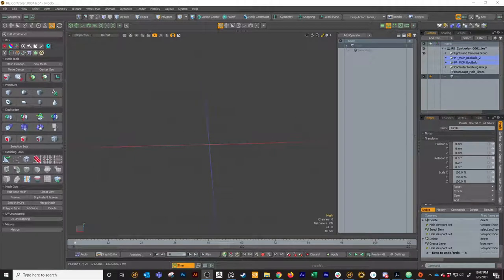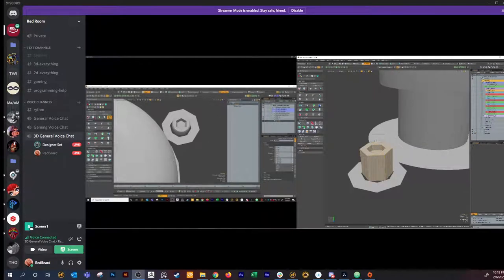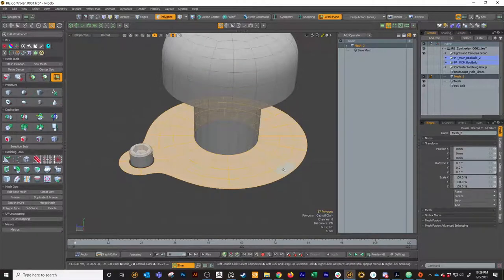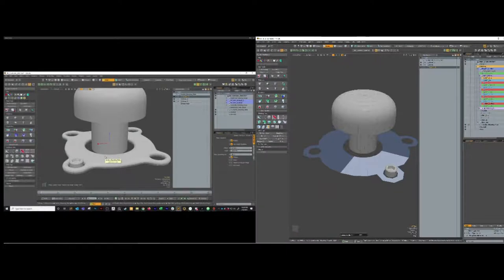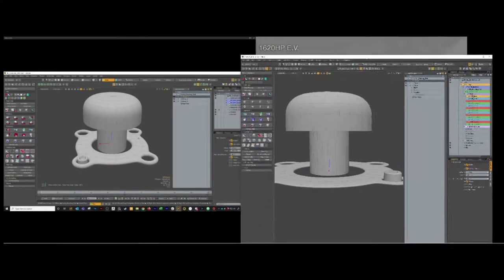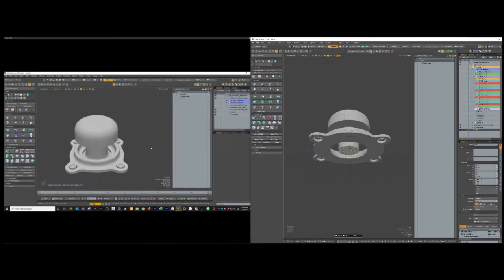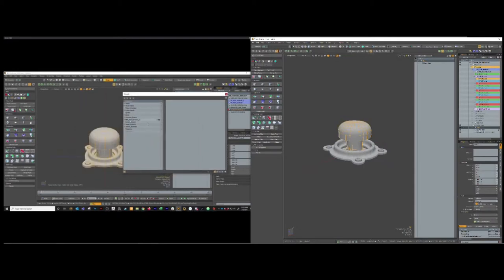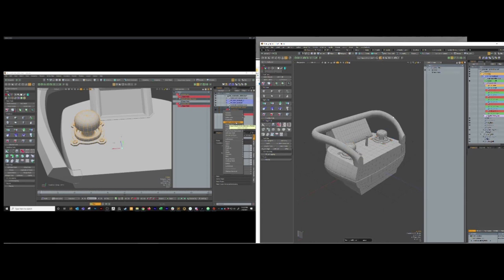MODO | Mesh Op Modeling Practice - Joystick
Raw and un-edited Modo practice with one of my students.  Did I edit the sound or cut out the unnecessary stuff? It's a long video, yes it's a bit rambling, but we go through a good modeling session and I help him figure out problems that all sorts of Modo users have starting out. So if you have an hour, and you're new to Modo or want some insight into how I use Mesh Ops to model in Modo, give it a watch.